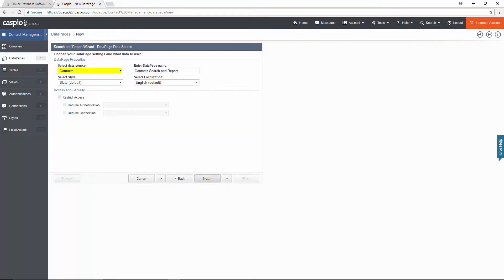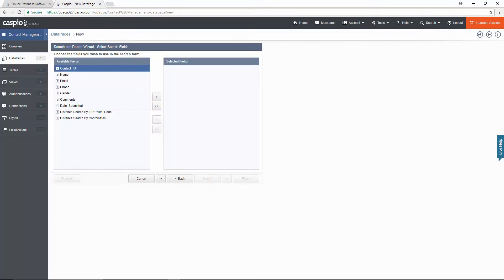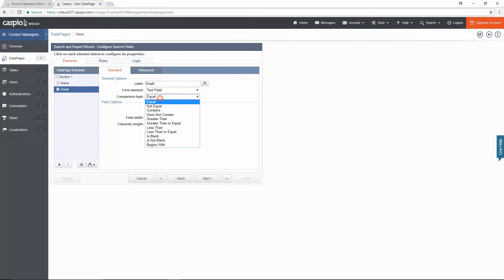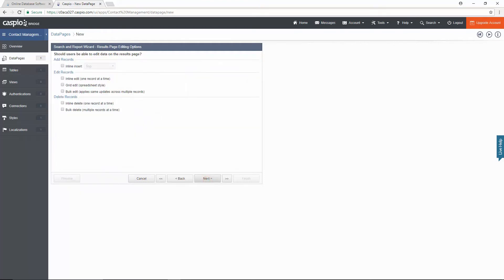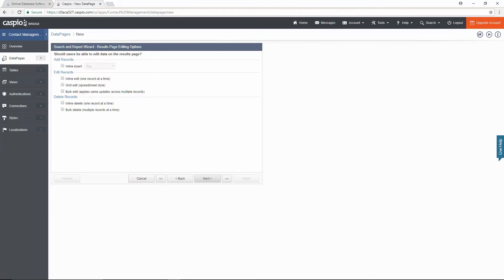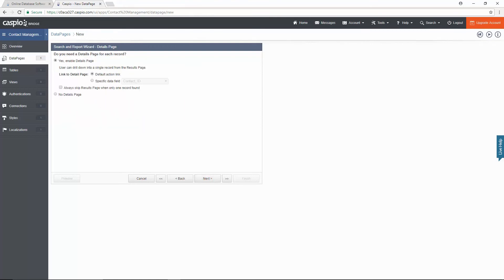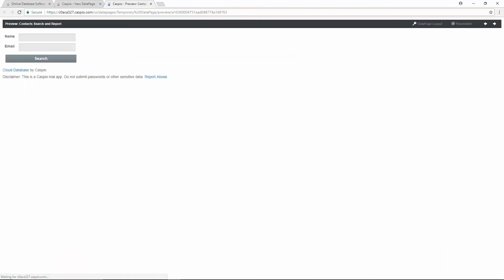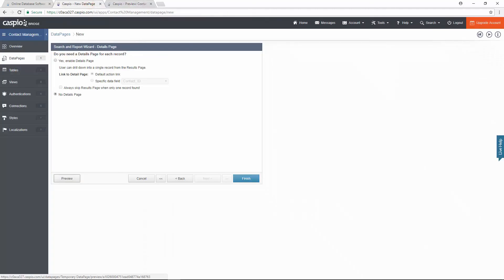Getting Started With Caspio / Part 4 of 5 / Building a Searchable Report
In part four of this getting started video series, Ned will teach you how to build a searchable report inside Caspio.